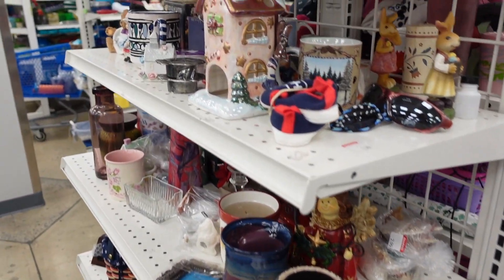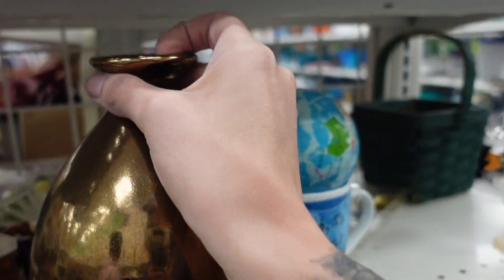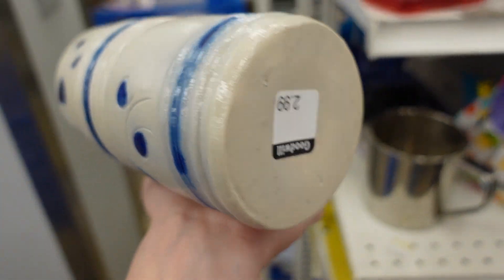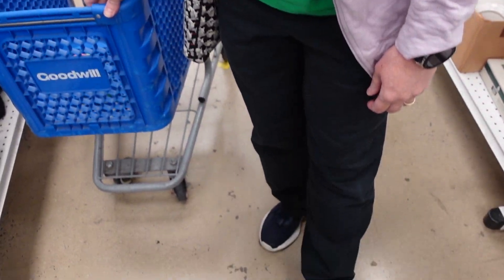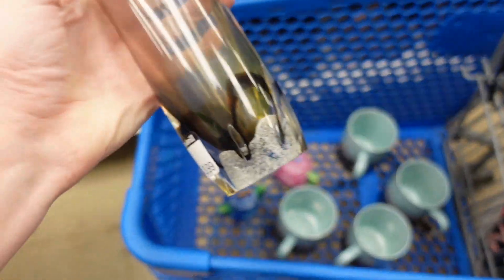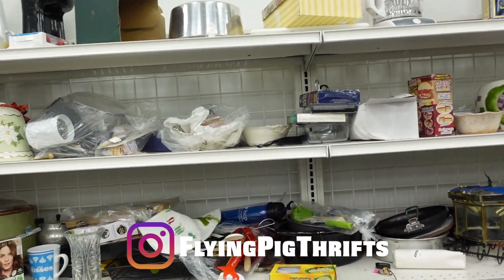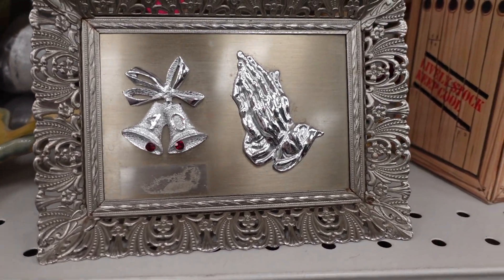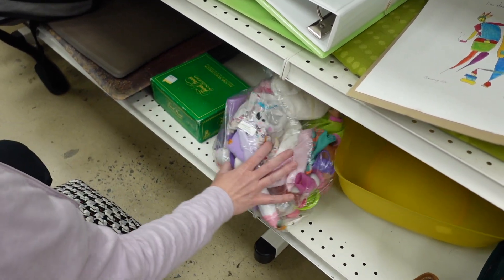Is This a SETUP? | Goodwill THRIFT WITH ME | Reselling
I visited Goodwill with Dagny (Instagram:FlyingPigThrifts) and Michael @The.Cult.Of.Vintage . We scoured the shelves for treasures that we could buy and flip for a profit. Then we headed to Oxford Market Antiques.